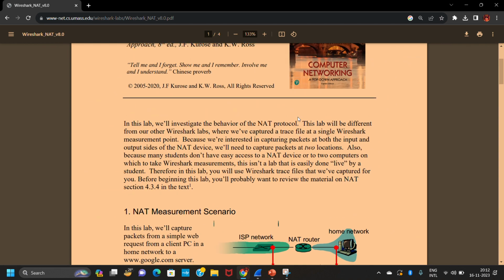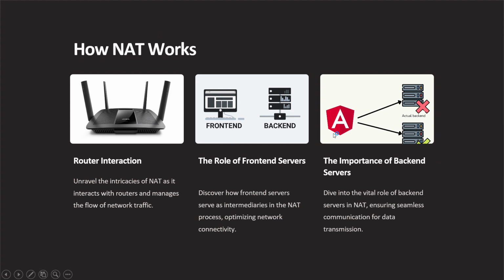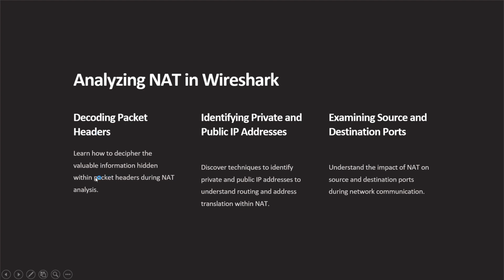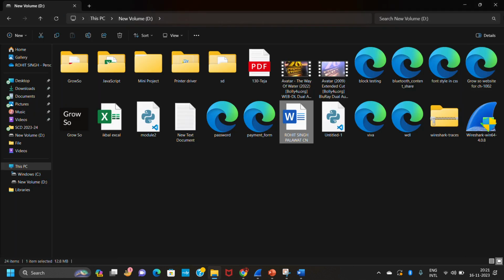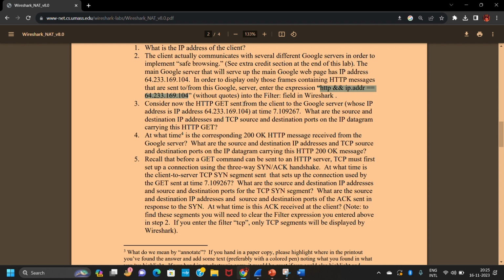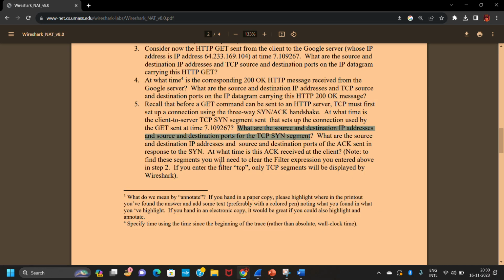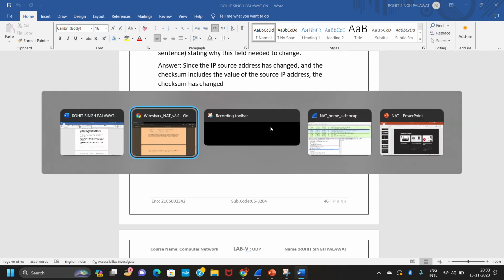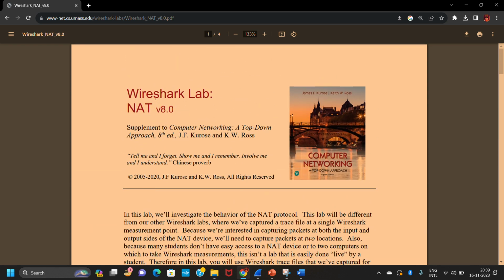WireShark Nat Lab : 07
Imagine your computer and the internet are like pen pals who want to talk to each other, but they can't really understand each other's handwriting. Now, NAT (Network Address Translation) is like a friendly translator that helps them communicate by rewriting the messages so both sides can read and reply without getting confused. It's like having a language middleman at a global party where everyone speaks a different dialect, and NAT is the cool interpreter making sure everyone can chat without too much chaos!